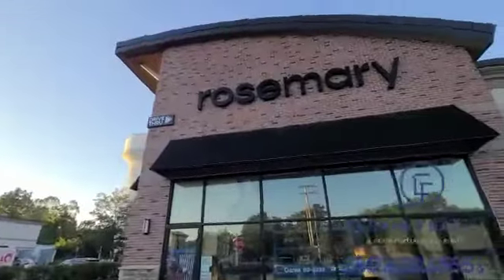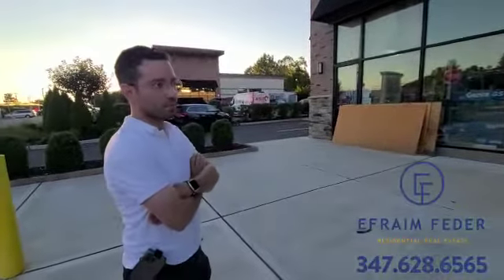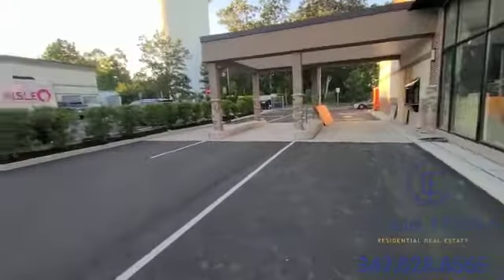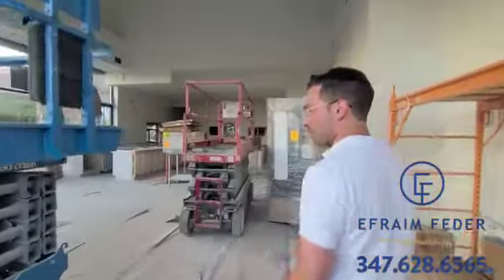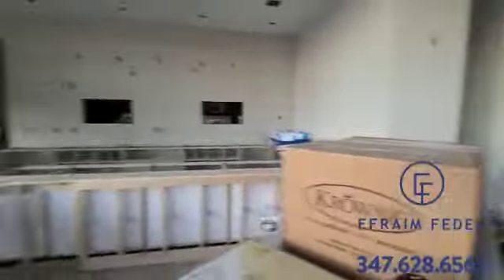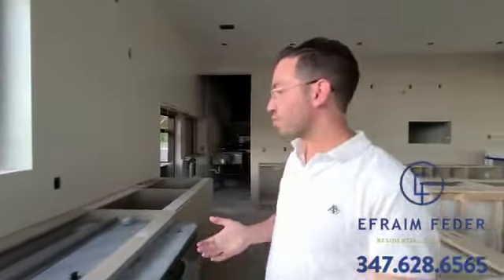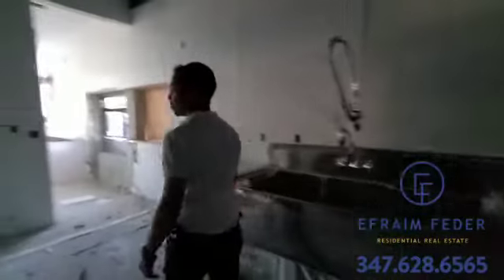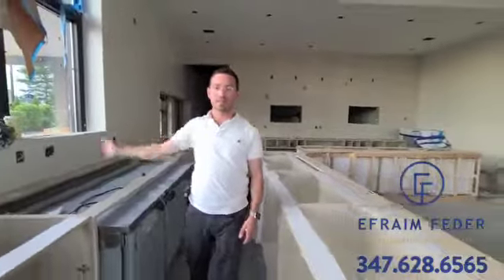New Bagel shop coming to JACKSON NJ. "rosemary"